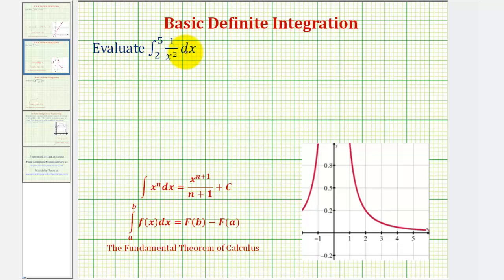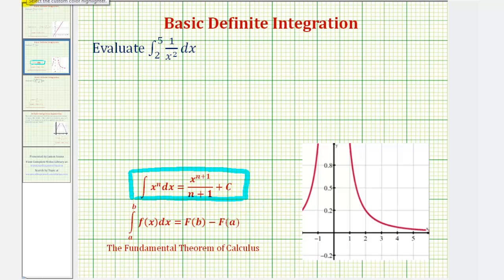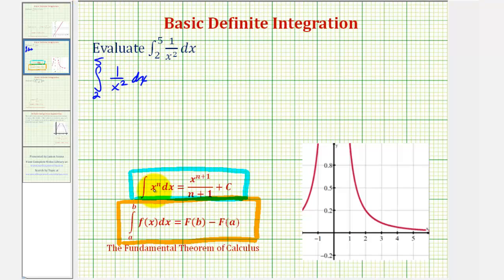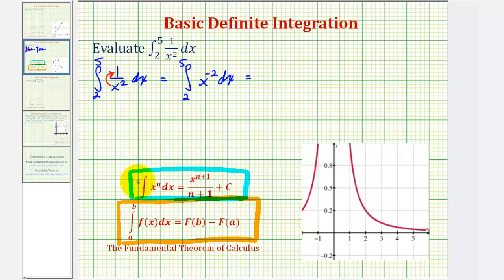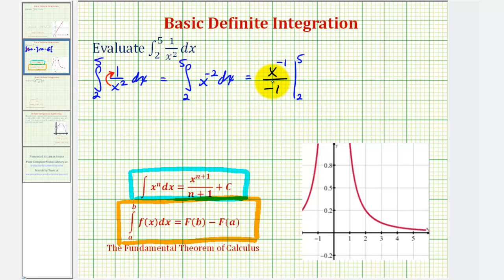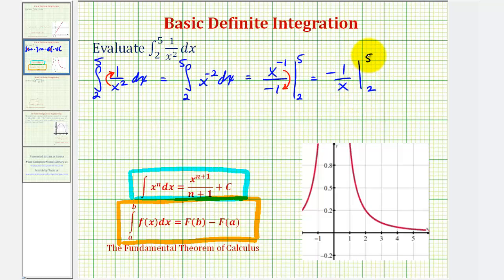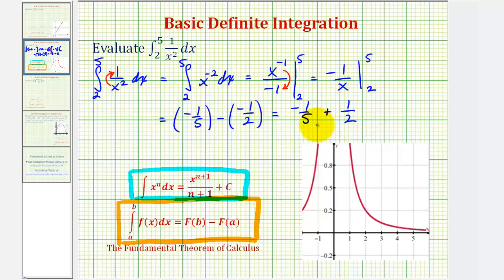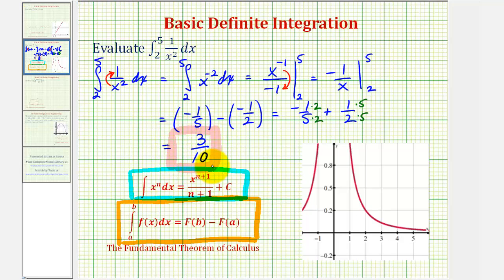Ex: Definite Integral Involving a Basic Rational Function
This video provides an example of how to evaluate a definite integral involving a basic rational function.  We find the area under the function on the closed interval.